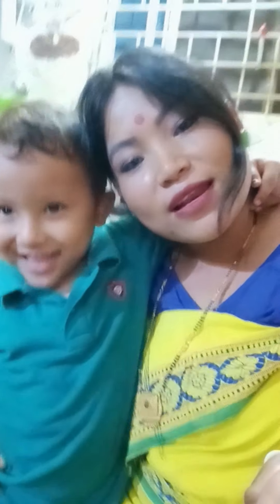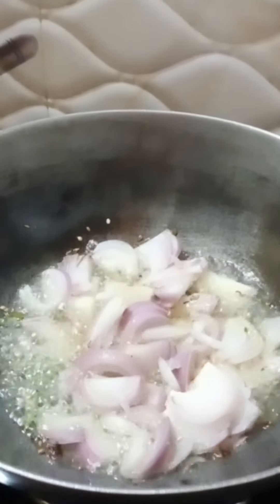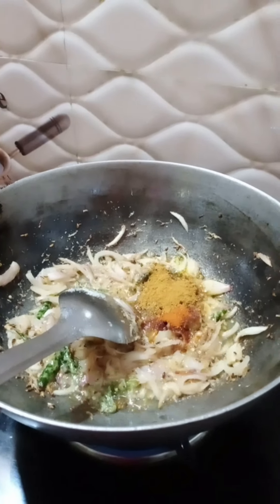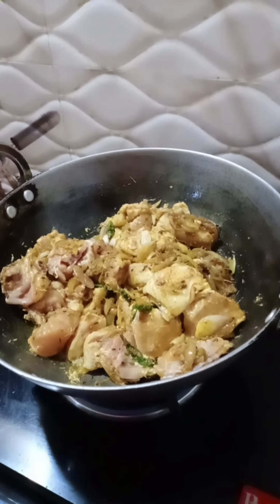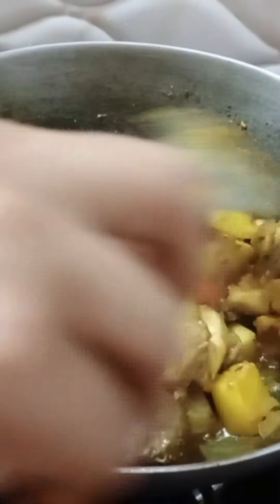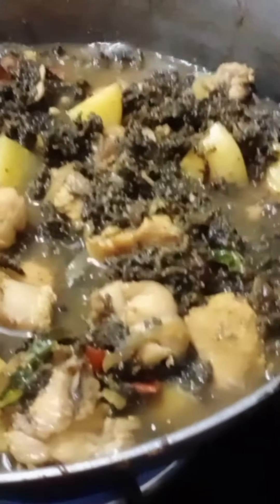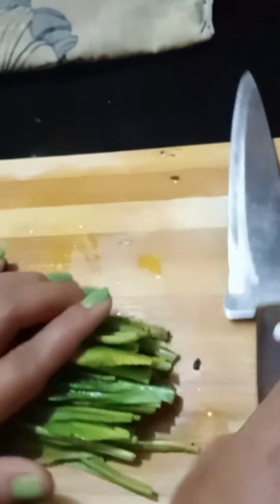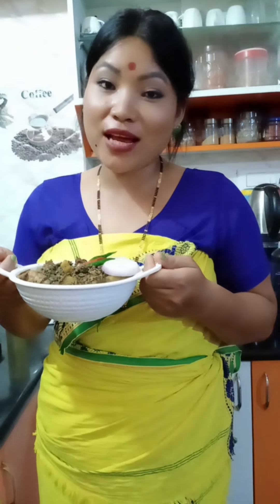MASLANG KHAR DAU BEDOR SONGNAI|| BODO COOKING RECEIPE || AUTHENTIC FOOD.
Maslang khar with chicken COOKING. Authentic BODO cuisine COOKING